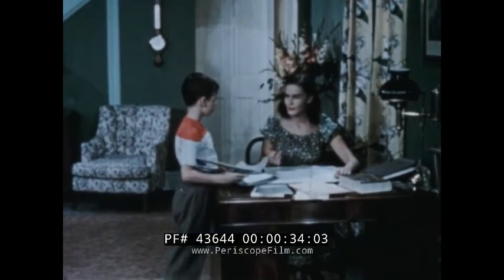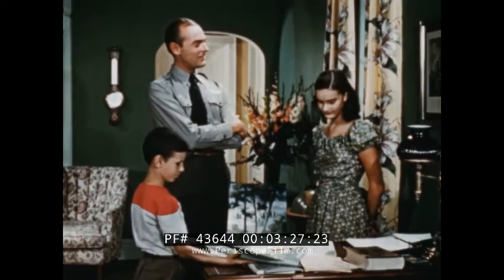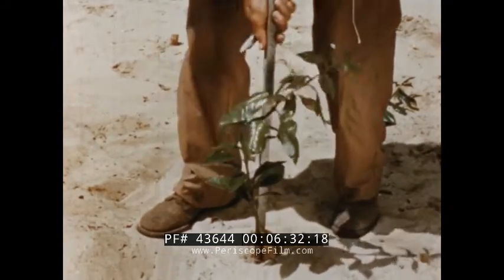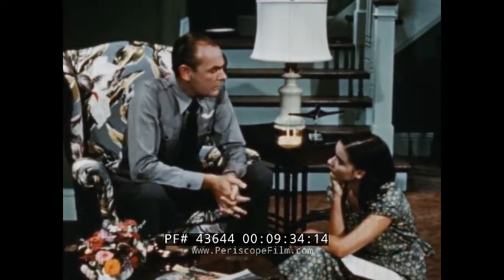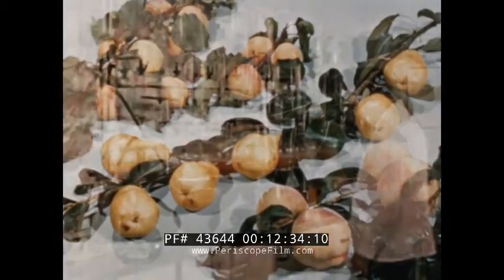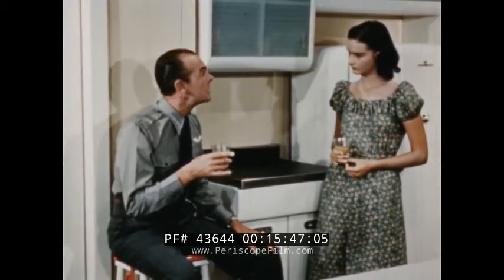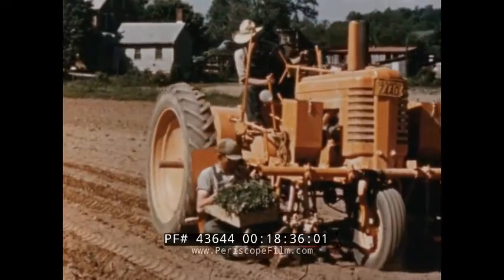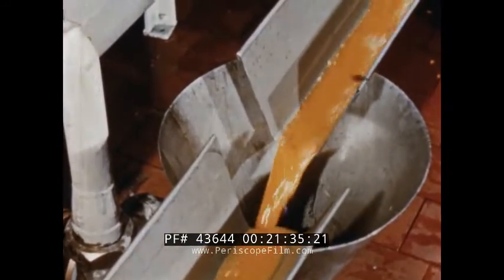FRUIT & VEGETABLE JUICE 1950s AMERICAN CAN COMPANY PROMOTIONAL FILM 43644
American Can Company presents “Vitamin Rivers,” a color film produced Caravel Films, Inc. of New York in the 1950s. A typical 1950s family opens the picture with the teenaged daughter working on a school project on fruit and vegetable juices. She explains the history of oranges to her father (and the audience) starting at mark 01:45, having originated in China, and ultimately finding their way to the New World thanks to Christopher Columbus. Thankfully, dad went to Agricultural College, and at mark 04:08 recounts how the United States grows more citrus fruits than any other nation, primarily in such warm climates as Arizona, California, and Florida. He recounts the importance of the right seed and soil, as his narration is accompanied by scenes of workers in orange grove fields. Near mark 07:30, as workers pick oranges, dad explains how oranges are packed with vitamins and minerals as well as sugar for energy. Because they are perishable, their juices are also canned, as trucks are shown at mark 08:40 unloading thousands of oranges onto a conveyor belt and eventually a juice extractor. After additional sugar is added to some of the stainless steel vats containing freshly squeezed juice (and grapefruit juice added to other vessels) the liquid is sent to large tanks, shown at mark 10:23, and onto pasteurizing machines to destroy enzymes and spoilage bacteria before being canned, “where all that goodness can be preserved indefinitely.” Dad also knows a lot about frozen concentrate, and shares his knowledge beginning at mark 12:50. He explains that in that process, natural water from the juice has been removed and is replaced with from a kitchen faucet when ready to drink. A lesson on grapefruit follows at mark 14:35, including how it is commercially processed, as well as lessons on pineapples and tomatoes. “Besides these juices … there are lots of other kinds to enjoy, made from grapes, apples, prunes, and several kinds of vegetables. Just think how convenient and healthful it is to have all the vitamins and natural goodness extracted for us, canned, and then practically flowing into our homes, like a lot of rivers.” And on that note, the film comes to its end.

The American Can Company was a manufacturer of tin cans. It was a member of the Tin Can Trust, that controlled a "large percentage of business in the United States in tin cans, containers, and packages of tin." American Can Company ranked 90th among United States corporations in the value of World War II military production contracts. It was formerly a member of the Dow Jones Industrial Average from 1959–1991, though after 1987 it had renamed itself Primerica, a financial conglomerate which had divested itself of its packaging arm in 1986.

Primerica, after it was merged with Sanford I. Weill's Commercial Credit Company, would form the basis of what would become Citigroup. The American Can Company had its headquarters in Manhattan, New York City until 1970, when it moved into a Greenwich, Connecticut facility, which had been developed on 150 acres (61 ha) of wooded land in the late 1960s. In the early 1980s American Can renamed itself and ended its operations in Greenwich.